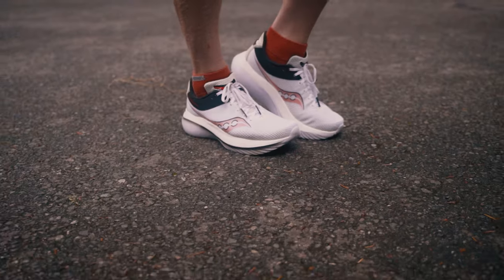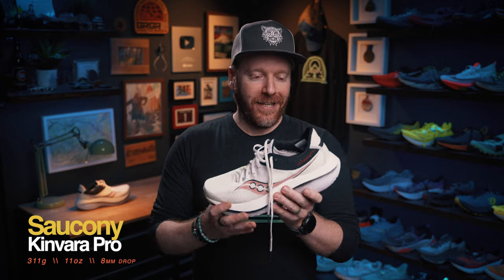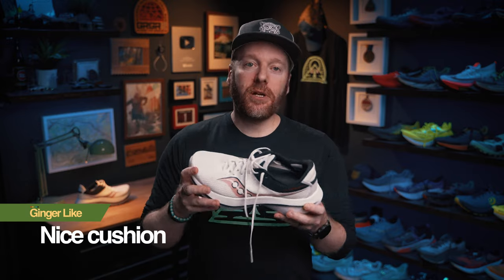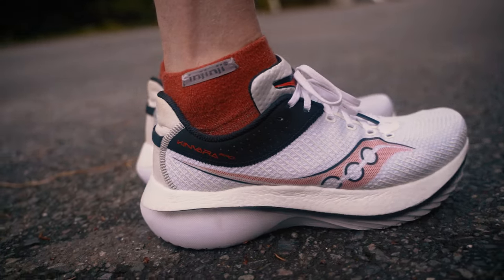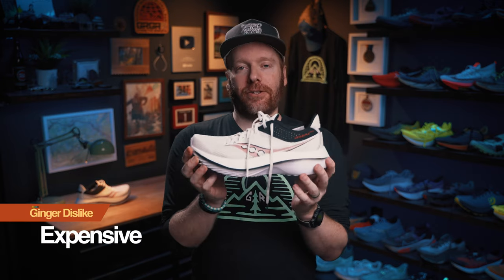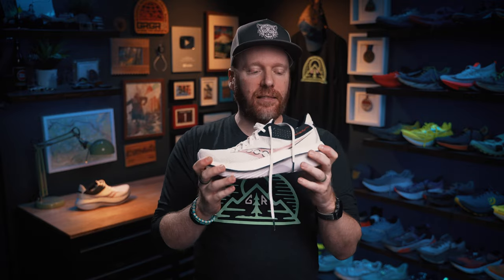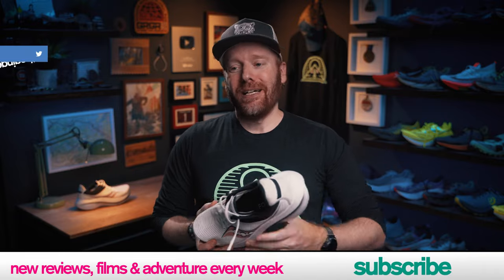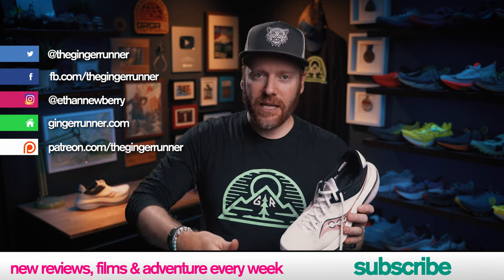Surprised more people aren't talking about this shoe! // SAUCONY KINVARA PRO REVIEW // Ginger Runner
I know the Saucony Kinvara Pros have been on the market for a number of months, but I found my review lurking in old harddrives and forgot to talk-up how much joy they gave me! What are YOUR thoughts?